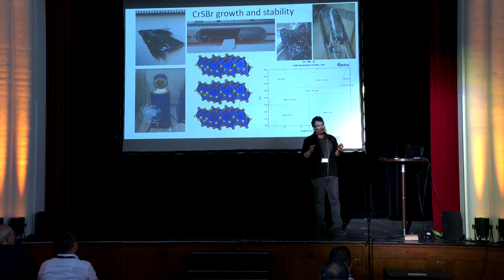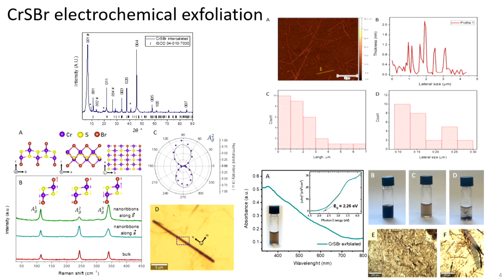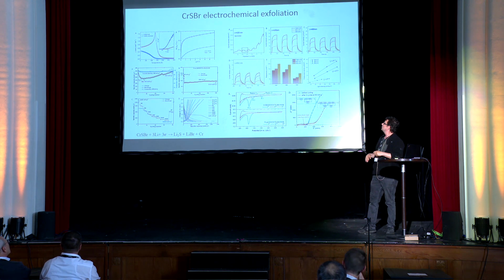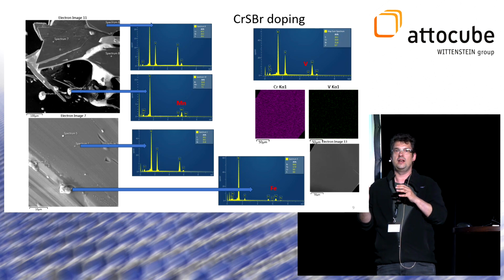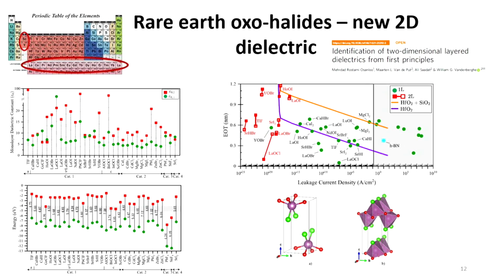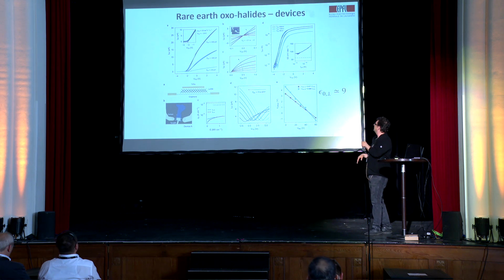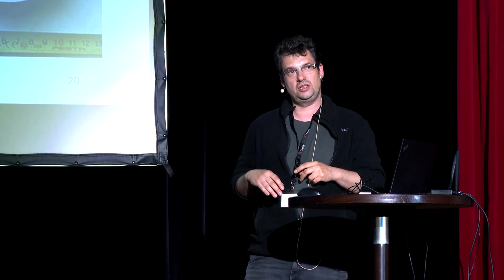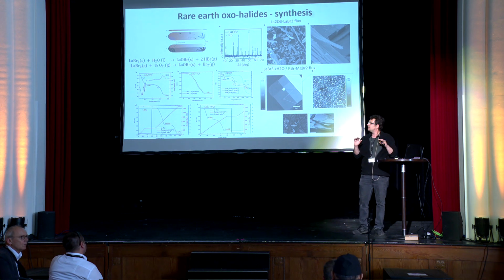2D Materials Conference 2024 | Zdenek Sofer (University of Chemistry and Technology Prague, Czechia)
*Novel 2D magnets and dielectrics*

Key Aspects:
• discuss advancements in 2D magnetic materials like CrSBr
• explore CrSBr functionalization impacts on properties
• review high-k 2D dielectrics and hBN crystal growth methods